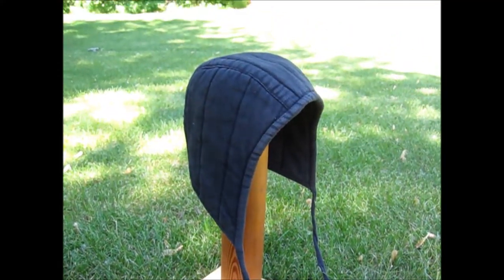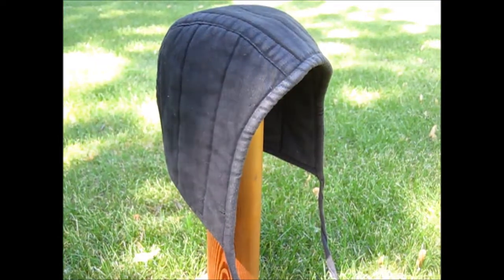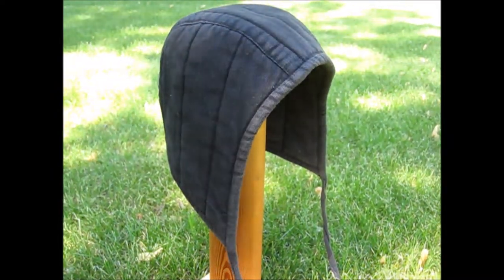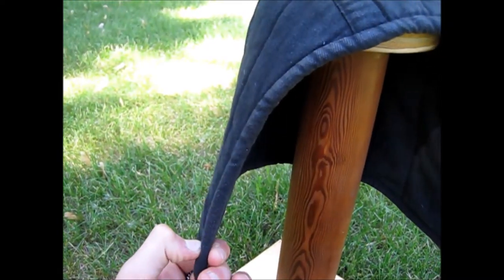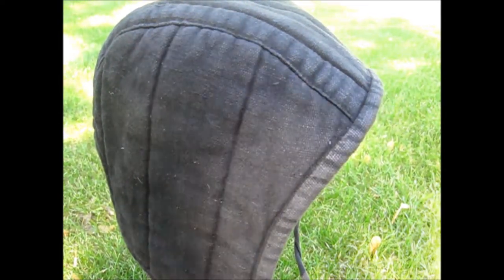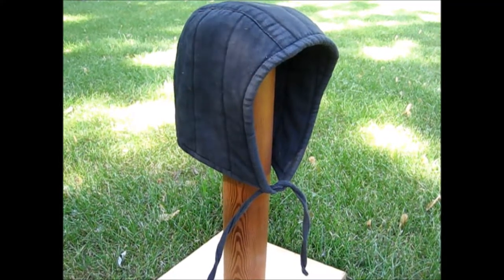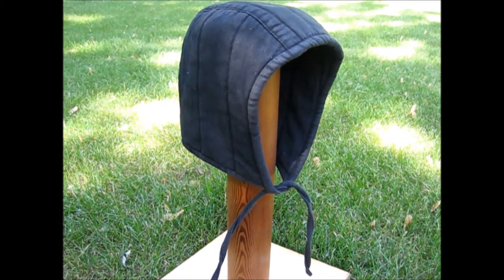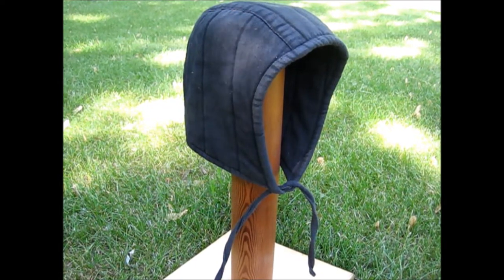Medieval Arming Cap Review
A review on an arming cap by Armory Replicas which I bought from Amazon.

The music I used in my outro was "Take the day" by "Turisas" album name "Stand up and fight." The music I used in the video was "The Varangian Guard" by "Turisas" album name "Stand up and fight."